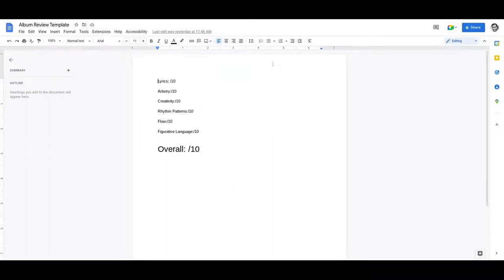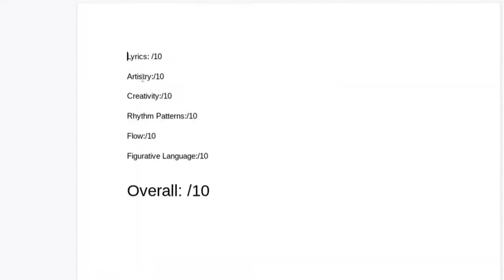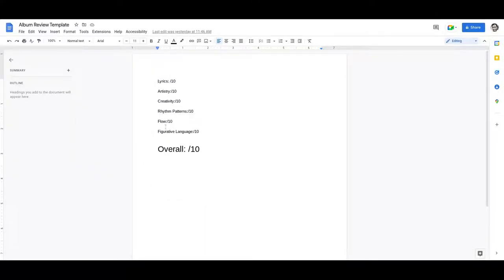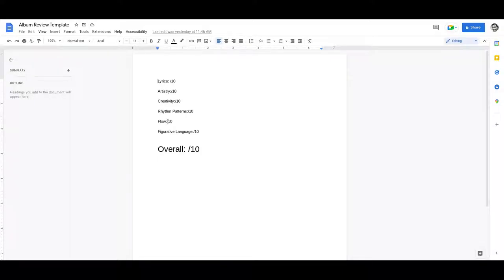How I Review Albums.